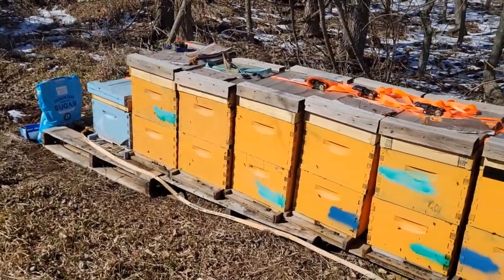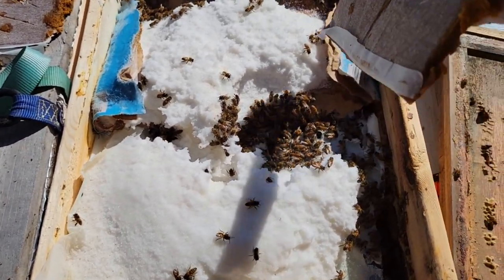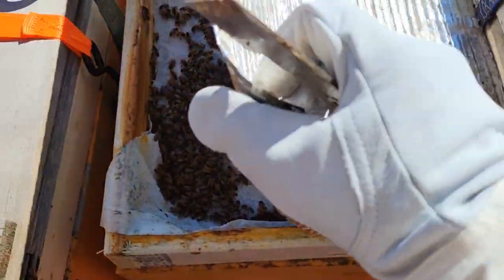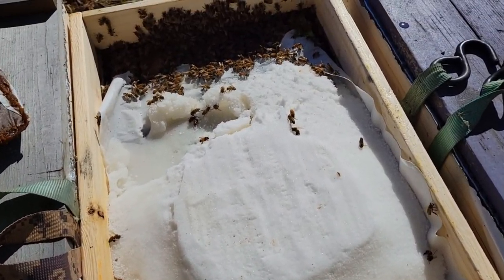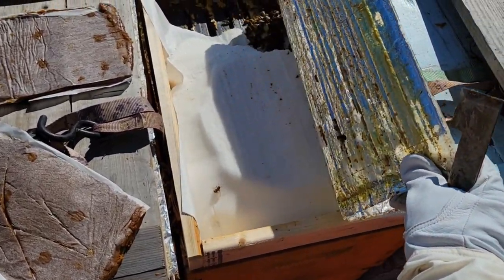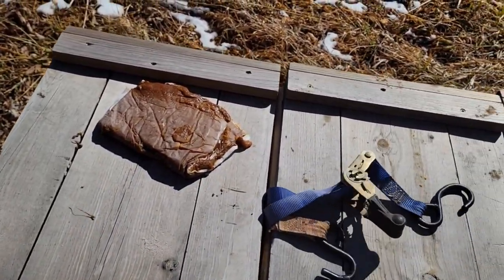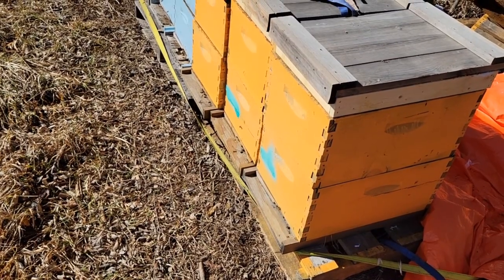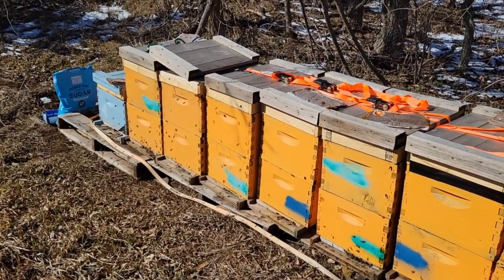Pollen patty time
Adding pollen patties and checking onnsugar stores at my northern most outyard.